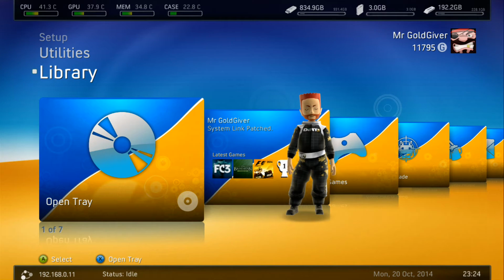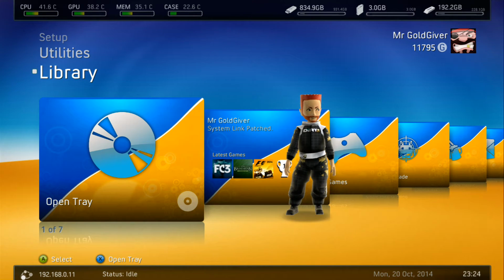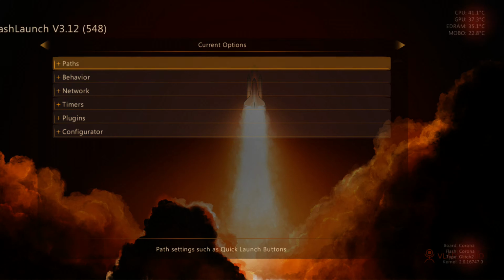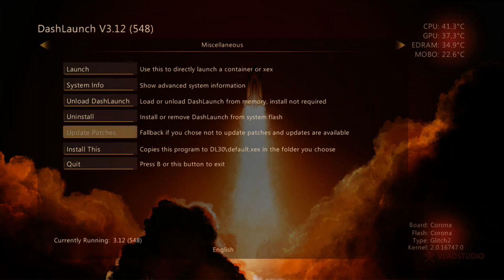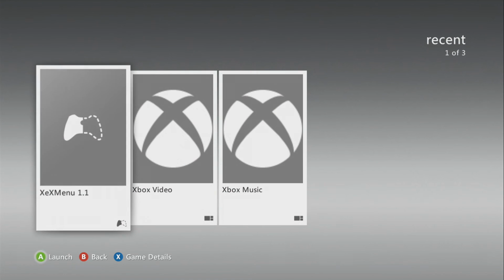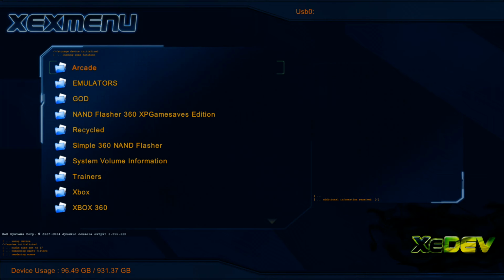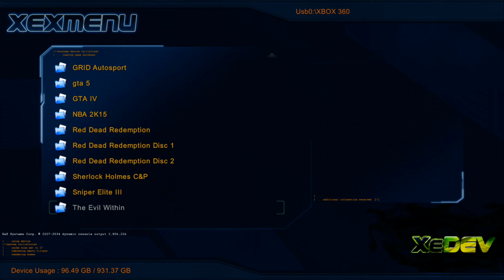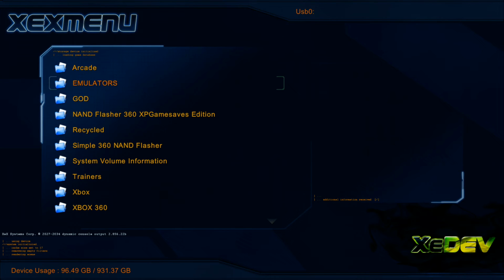How To Get The Evil Within To Work on Your RGH/JTAG Without Game Freezing on You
Step by step on how to get the evil within game to work without any freezing problems on your RGH/JTAG